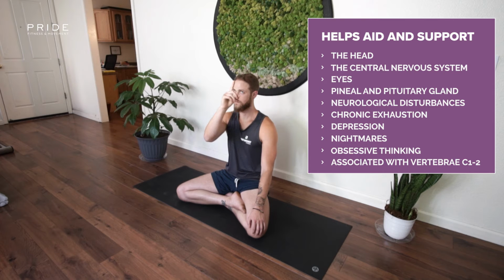Eye Rolling - Zone 6, Third Eye Chakra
Zone exercises are a mixture of Tai Chi, Qigong, Yoga and a few more practices that were combined by Paul Chek. He refers to these as "working in".
Zone 1 Is your Root chakra,
Zone 2 is your Sacral Chakra
Zone 3 is your Solar Plexus
Zone 4 is your Heart Chakra
Zone 5 is your Throat Chakra
Zone 6 is your Third Eye Chakra
Supplementing these into your program as a way to recover and heal more effectively is something I use with myself as well as my clients.